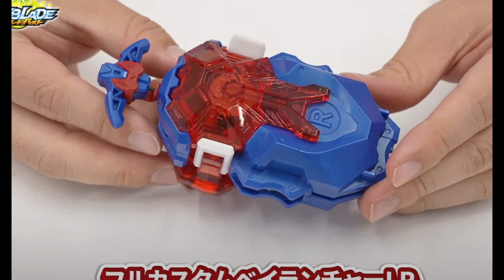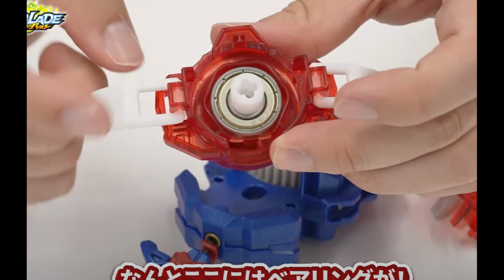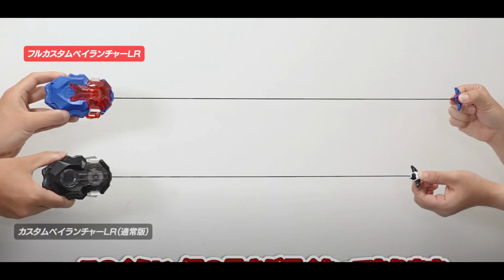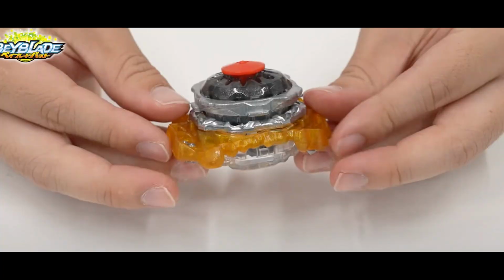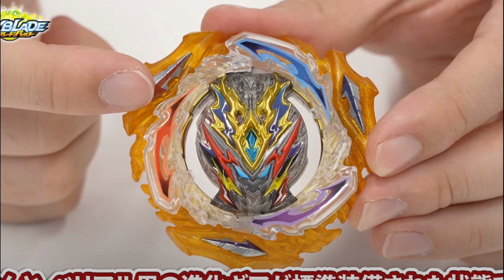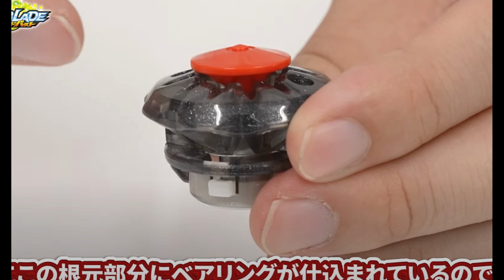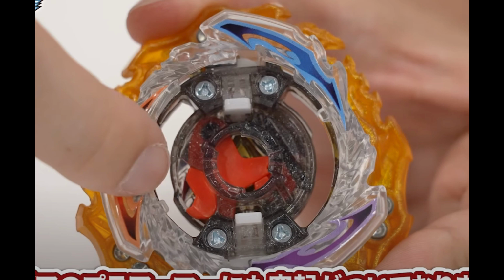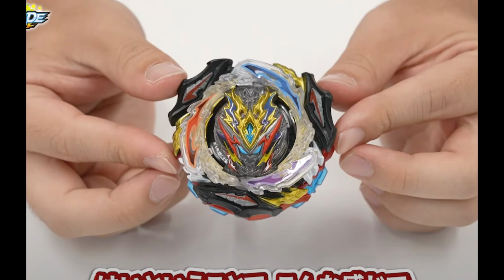The BEST BELIAL Ever RELEASED?! B-203 Breakdown/Thoughts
The BEST BELIAL Ever RELEASED?! B-203 Beyblade Burst Breakdown/Thoughts

ok listen the title is like this because it has bearing drift lmao

YOU CAN BUY HASBRO BEYBLADE BURST HERE :
AMAZON

TARGET - goo.gl/Ya285E